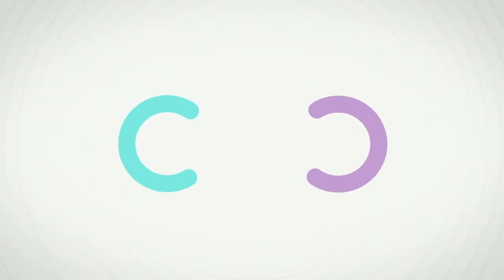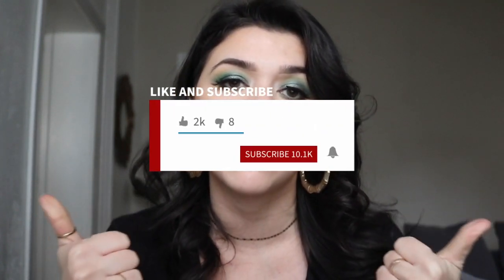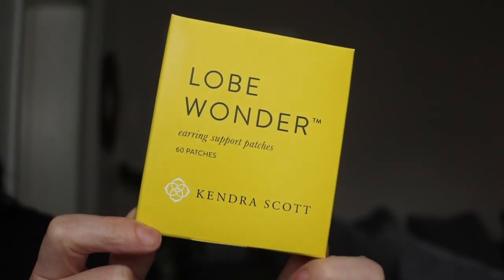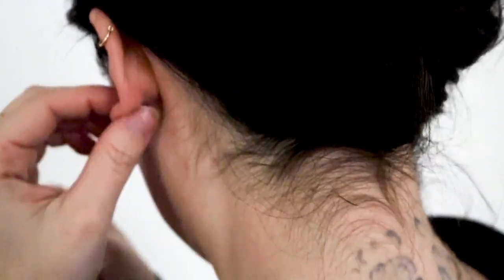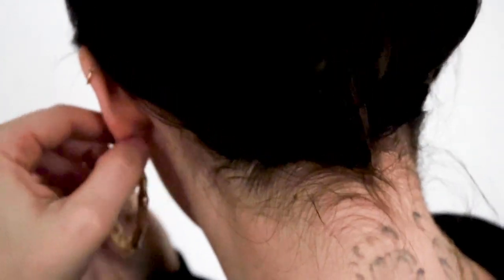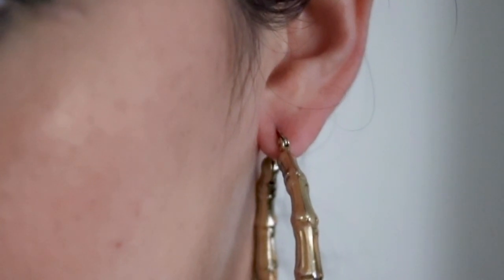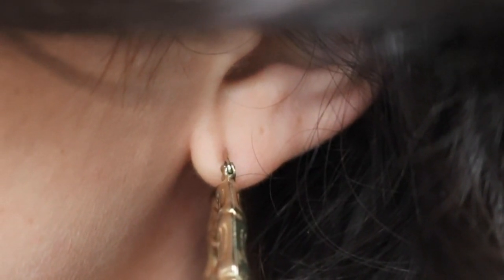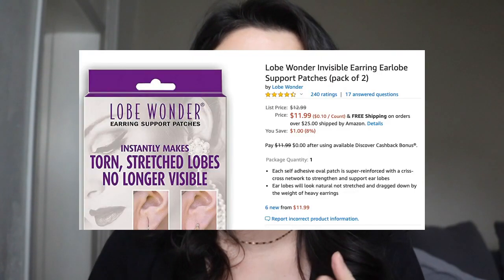HELP! What to do for Stretched Earlobes?!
This video is for those who have stretched earlobes from heavy earrings and looking to for a solution on how to continue wearing earrings with stretched ear lobes.

Back when I used to pierce ears, I’ve seen many stretched earlobes, which can happen for a few different reasons.
1. Let me just say the elasticity in everyones skin is different - young or more mature skin.t.
2. Wearing heaving earrings does play a factor in earring holes stretching. Also, I’ve had a pair of STUDS that stretched my daughters holes a bit so beware of that.
3. Trauma/Accident of course I’ve seen can also rip or stretch the ear lobe.

Lober Wonder:
Amazon (purple box)
Nordstrom (yellow box)

Nordstrom is the only place I found that sells them in store. You have to ask for them at the jewelry counter.

// Behind The Piercing Outlet
I’m Christina - the creator of The Piercing Outlet. Before creating The Piercing Outlet, I pierced ears for a large corporate company for 5+ years. I’ve taken everything that I learned from my experiences piercing ears and selling fine jewelry, and put into this channel The Piercing Outlet. The Piercing Outlet was created to help the piercing community, not to judge on how you were pierced, so if you are looking to learn more about your piercings.. Subscribe to The Piercing Outlet.

Please be advised that nothing on this channel replaces the advice from a medical professional. If you have any suspicion of a piercing infection, please seek a medical professional.